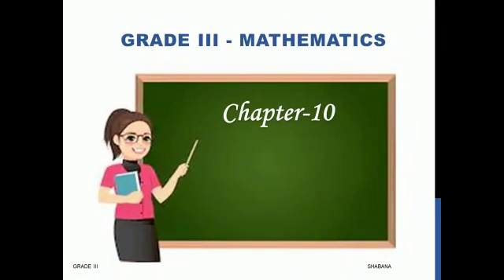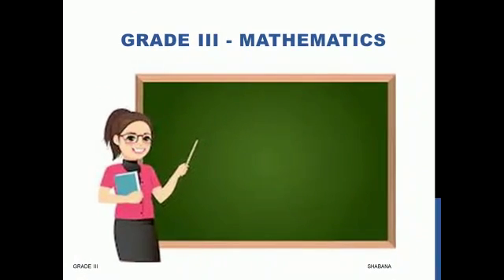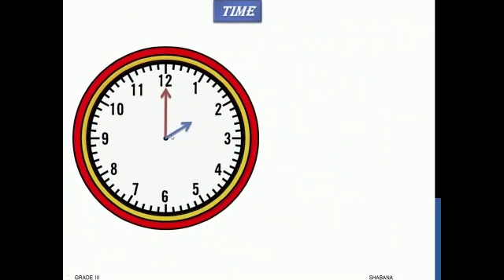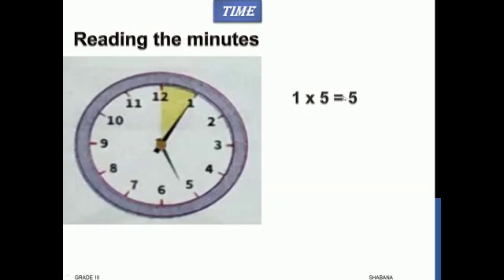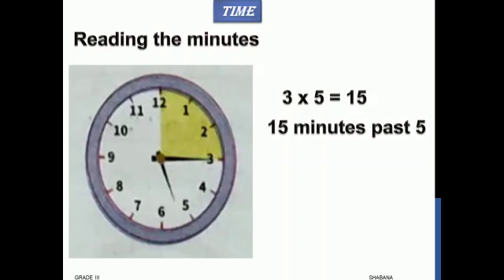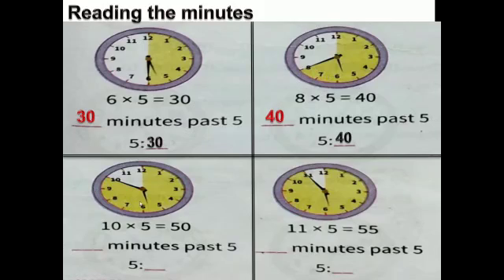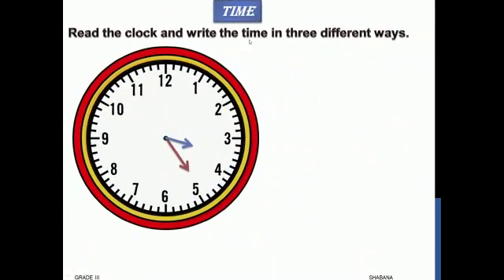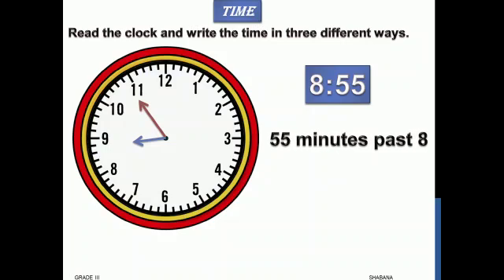Santam_Grade3_Maths Time introduction